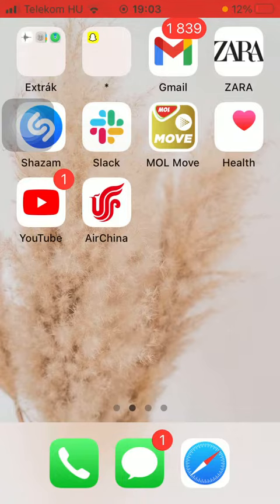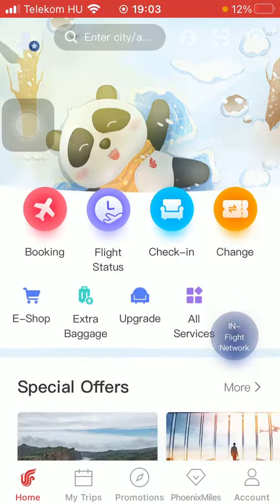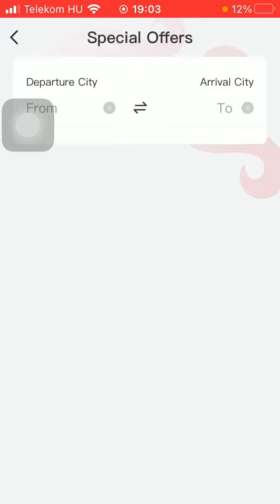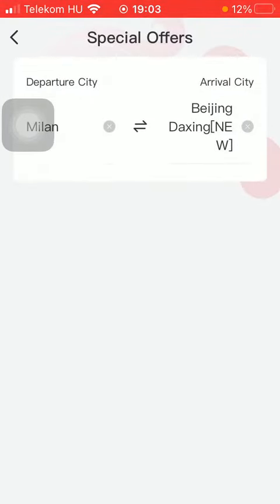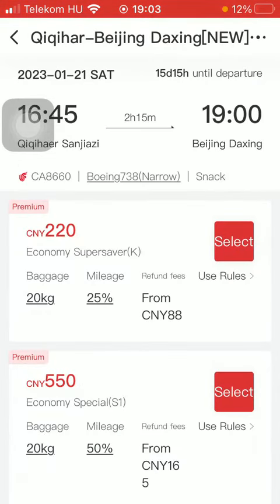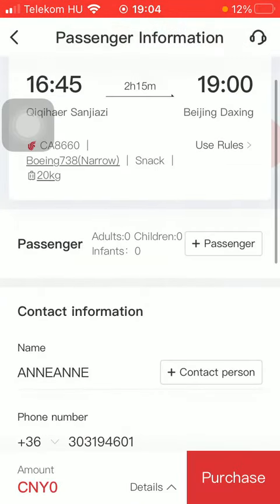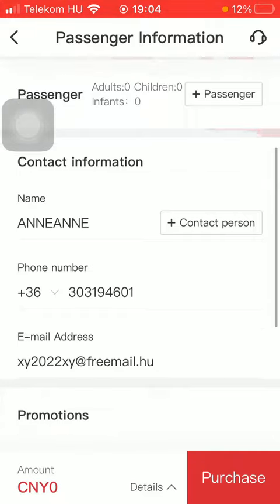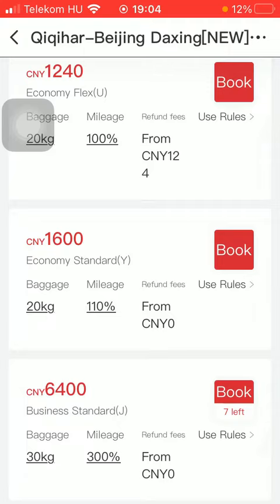How to check out special offers on Air China?